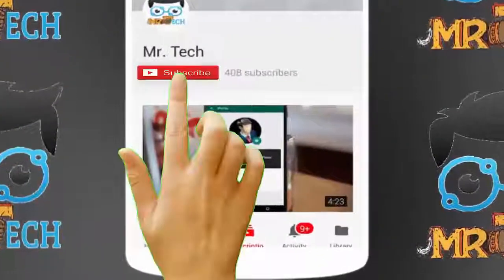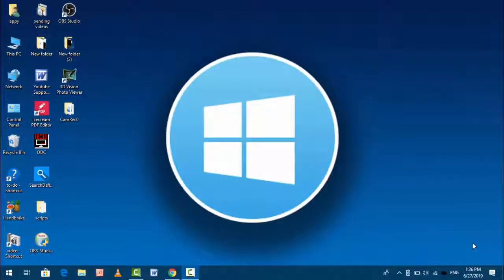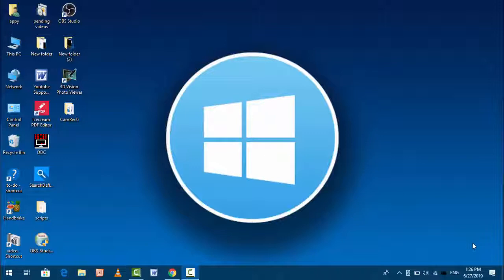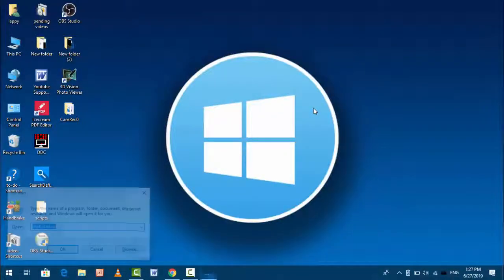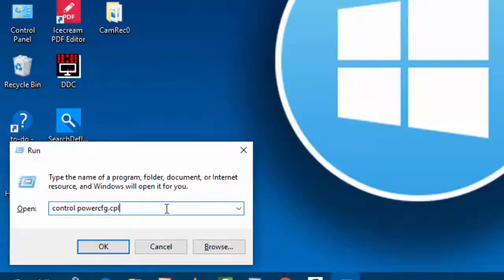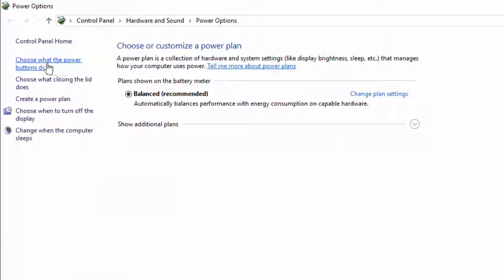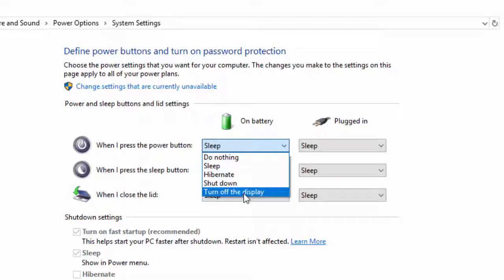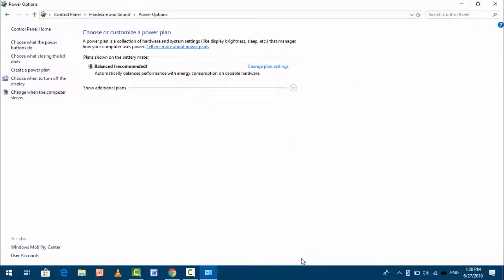Turn off Screen by Pressing Power Button in Windows 10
Turn off Screen by Pressing Power Button in Windows 10 2019
How to Turn off Screen by Pressing Power Button in Windows 10
Used Power Button to Turn off Windows Screen
Windows Screen Turn off